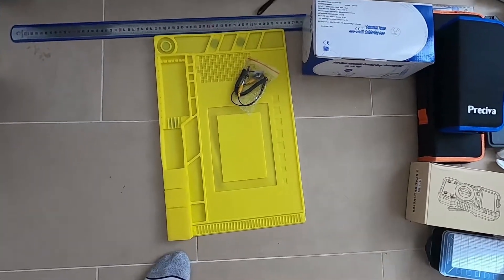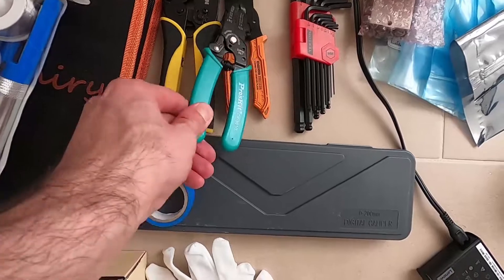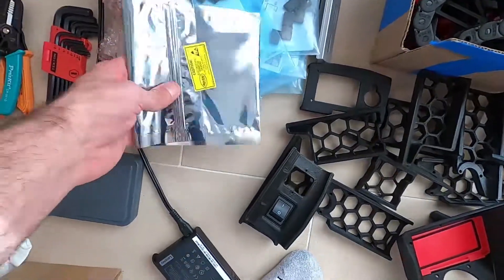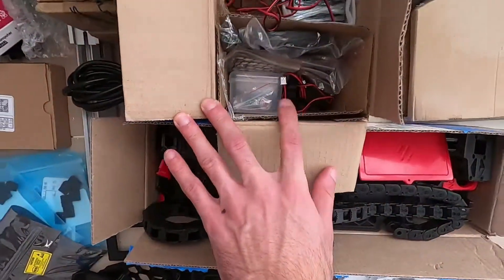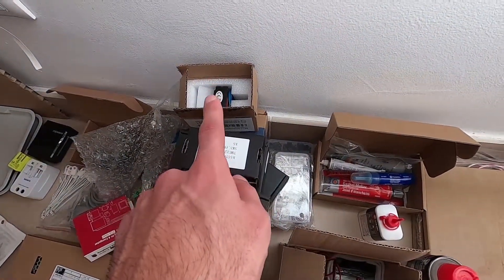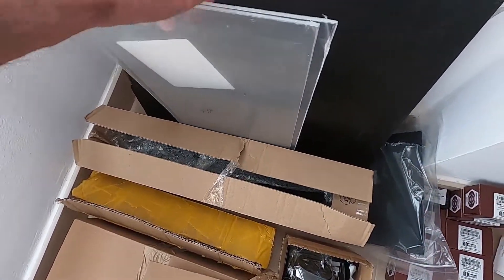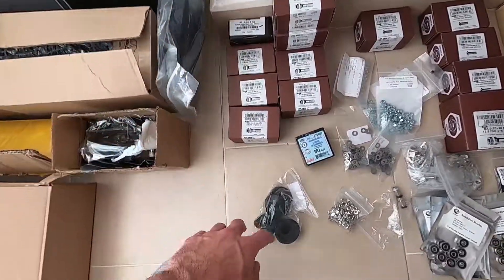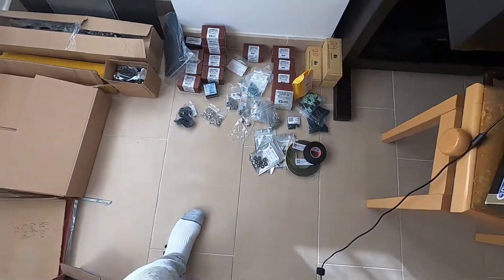Voron 2.4 Build Project - 1 - Materials & Tools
First video in the series of my Voron 2.4 build.

I go over most of the materials and tools that will be used in the build.

A little bit about me:
I'm just a guy who's always liked to tinker, work on projects, and learn to do cool stuff.
My main interests are around rocketry and aviation. 3D printing has taken a larger role in my projects as I developed a dependency to it over the years.
Being able to design something and have it physically in your hand in a short bit of time, is I think an incredibly satisfying ability to have, not to mention extremely useful.

I'm a licensed private pilot, I hold an undergrad degree in software engineering, and I picked up some experience in rocket science during a year in university,
where we competed and won first place in 2 categories in an international rocket competition in Spaceport America back in 2018. I have ever since continued to pursue the hobby.
And no, I do not wish to be employed.

Story behind the project:

Many years ago I decided to make my own custom prusa clone, for which I gathered and sourced all the parts, in hopes of building my own custom 3D printer.
Fast forward, about 6 years, a good friend of mine and accomplished engineer who works in the 3D printing industry told me about Voron Design.
As I was planning to move from one continent to another, taking my printer with me was'nt really an option.
And so, high praise coming from my friend in terms of quality and design,  building a Voron was the perfect solution.

Please note these are products that I personally used in my build, I chose these ones specifically for various reasons at the time,
good deal, good value, quality, etc. Do your own research and be confident in what you're buying. These are what worked for me.
The same exact product is not available in all countries, although they might be coming from the same source, but I tried to link
the closest possible variant to what I used, if I couldn't find the same one.

United States

Tools

Terminal Crimp Set
Engineers Precision Crimps
File Set
Wire Strippers
Hex-Set (Allen Keys)
Safety Glasses
Silicon Wires
Soldering Iron
Solder Wire (Rosin Core - 63-37)
Solder Pump
Helping hand
Silicon Mat
Screwdriver Set

PLA for non mechanical parts
ABS for mechanical parts
ABS accent

Lubes, Greases, etc

White Lithium Grease
Gasket Maker
Loctite Blue
Loctite Purple
Super Lube (food grade silicone grease)